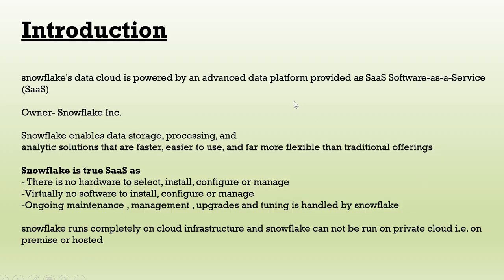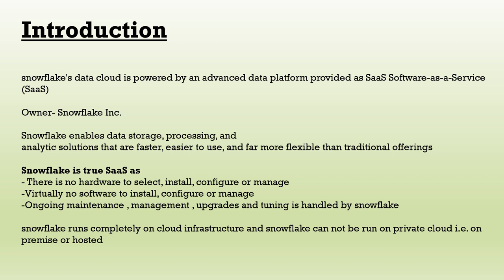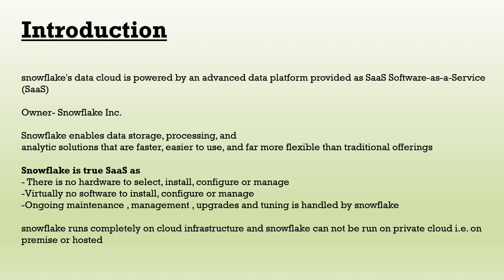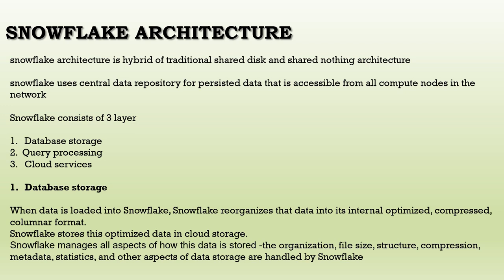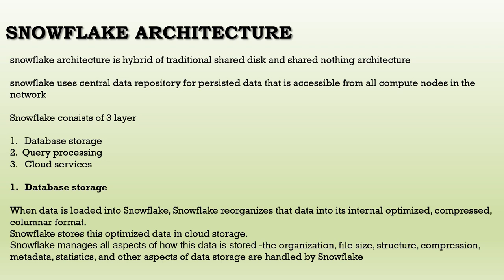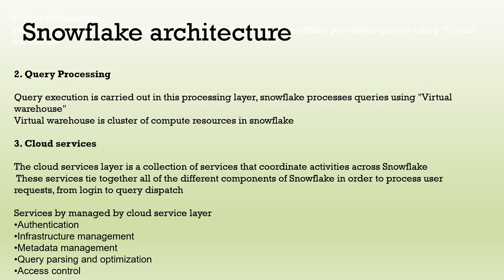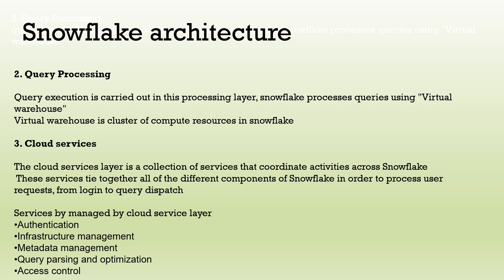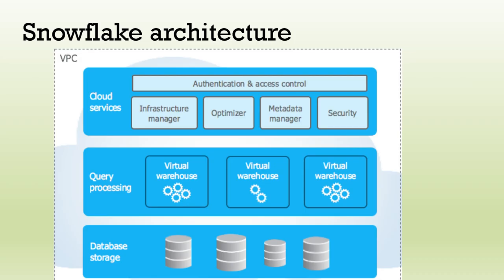Snowflake database Introduction and architecture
In this video, we discussed about snowflake architecture and some introduction part.
snowflake database is very hot database in current market due its benefits
Snowflake architecture consist of 3 layers
1.database storage
2. query processing
3. cloud services